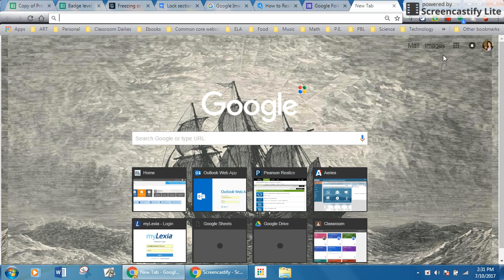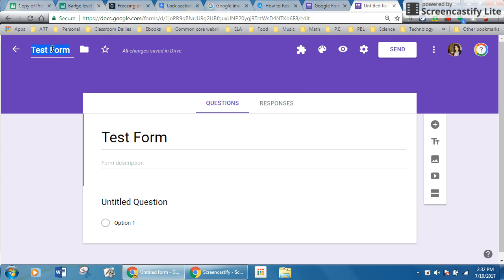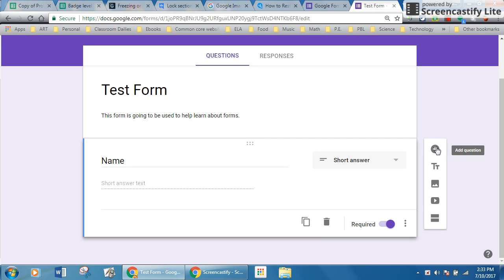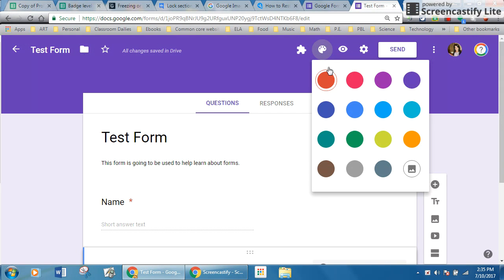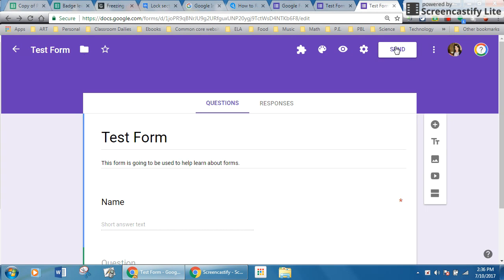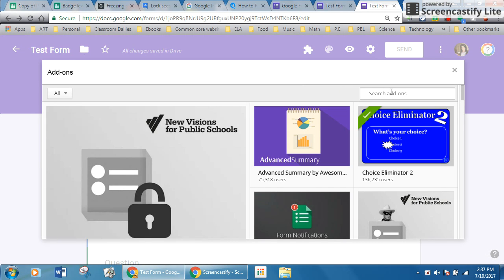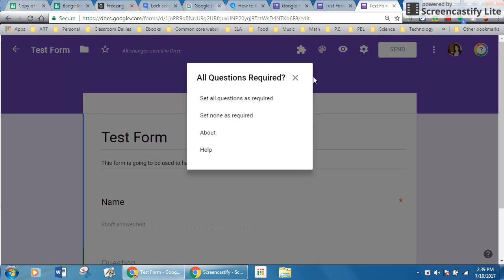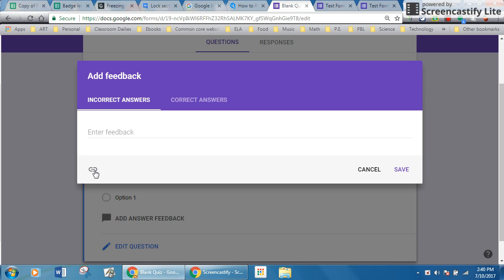Google Forms Basics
This video is created to help beginners understand the basics of Google Forms.